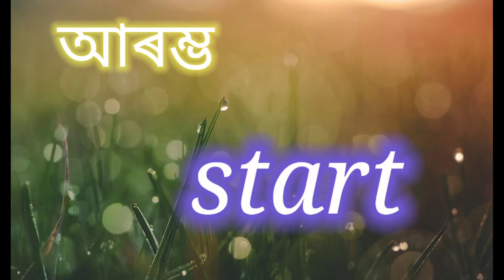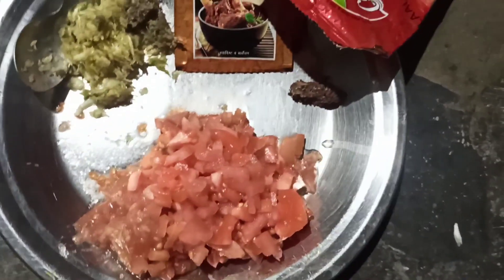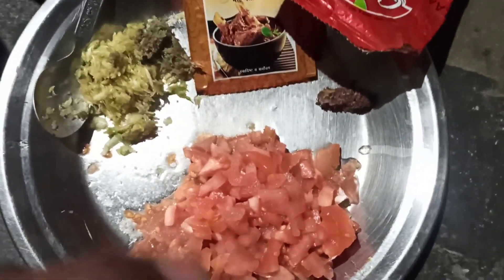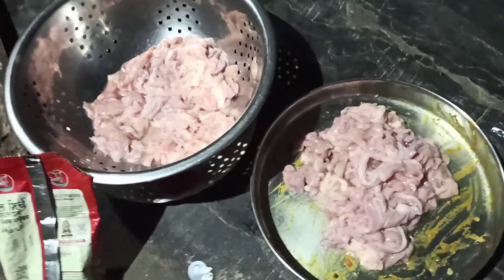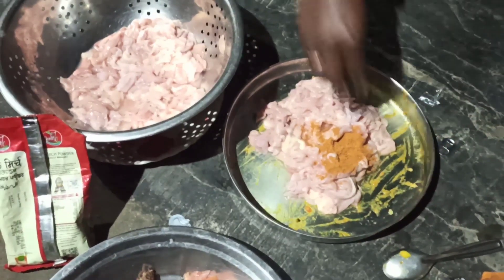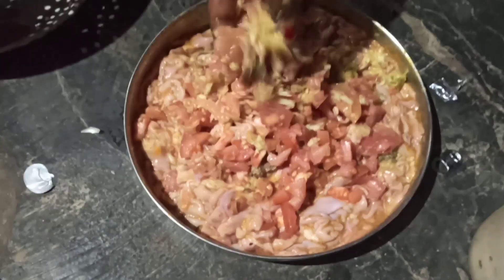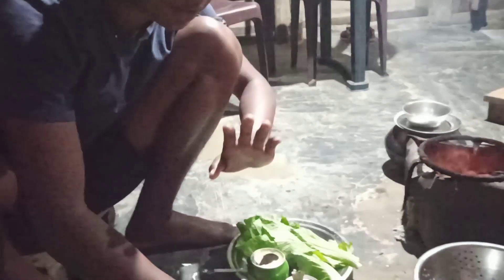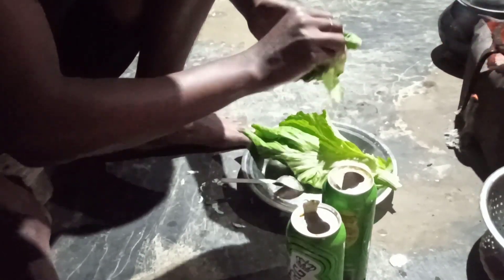ব্রয়লা পেতো🔥🔥🔥beer 🍻🍻 লগত //upen bhai vlogs🔥🔥🔥🔥🔥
please support me gys